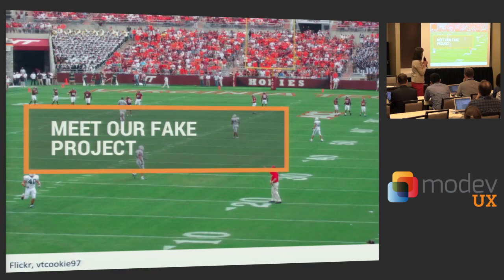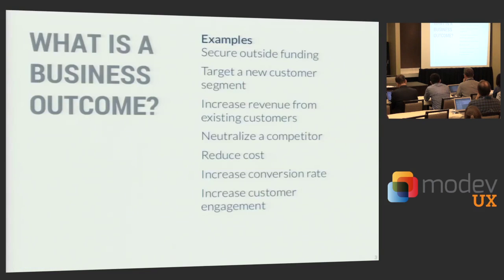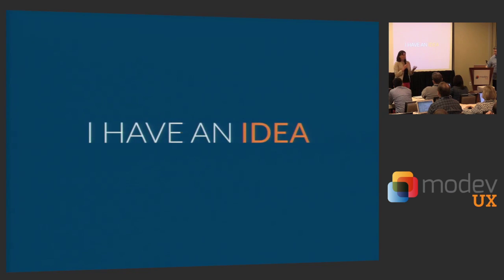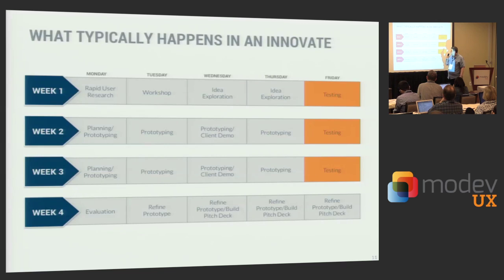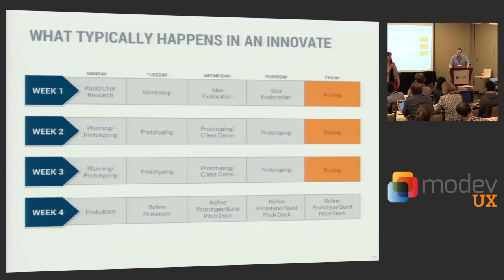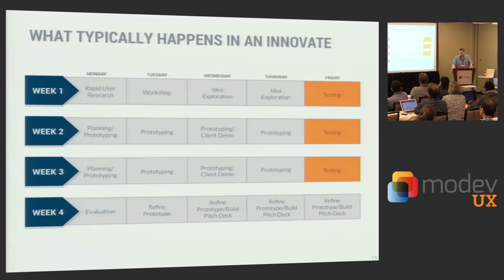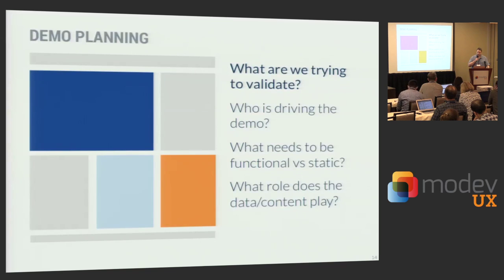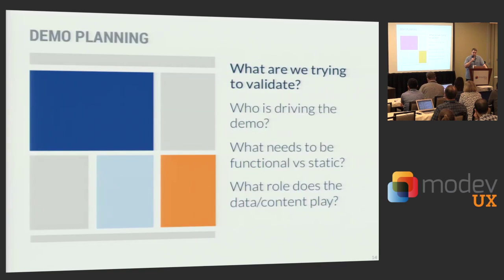ModevUX 2014 | Prototyping for Business Outcomes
Modev is a global community of mobile professionals making a difference across the broad mobile ecosystem. We connect developers, designers, marketers and providers through meetups, conferences and hackathons to help them stay ahead of fast moving markets and technologies.